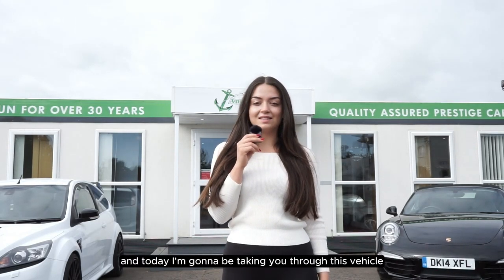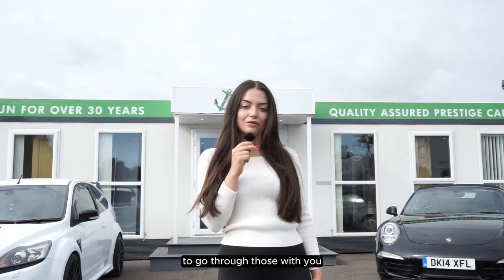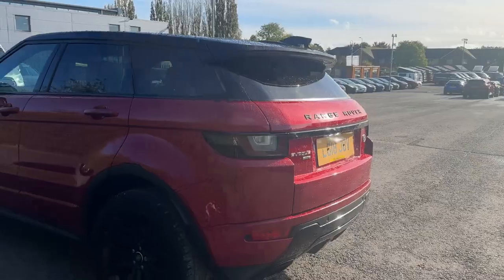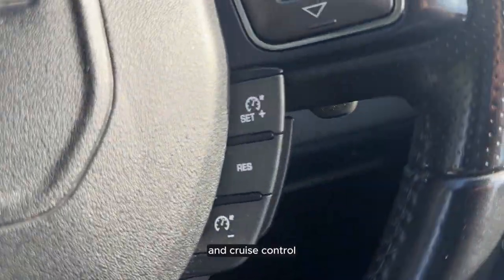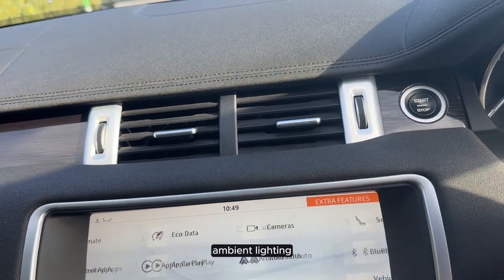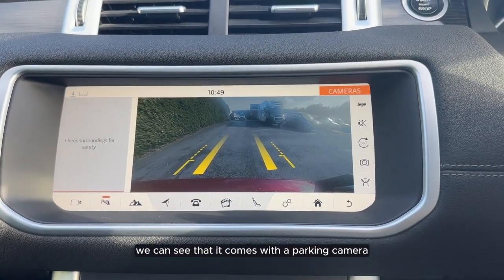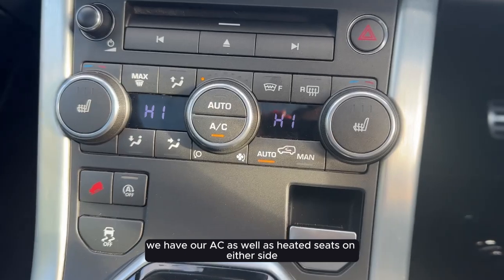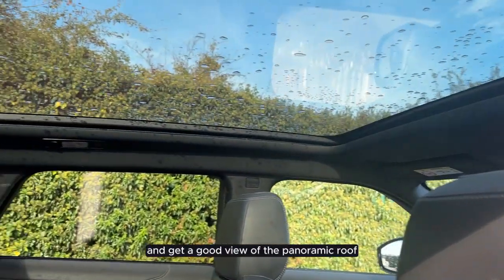LG18 JOV - Range Rover Evoque